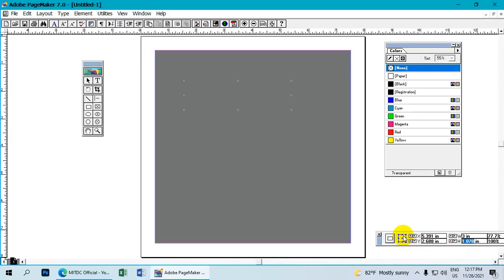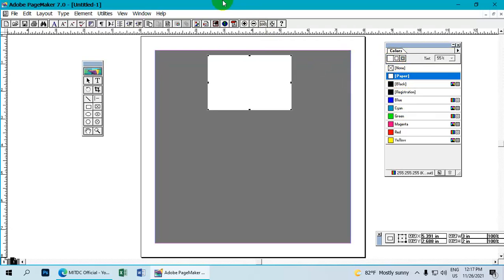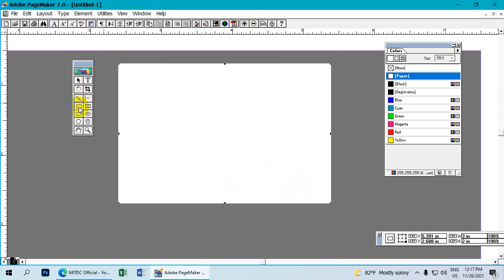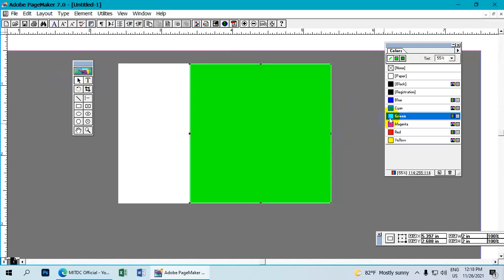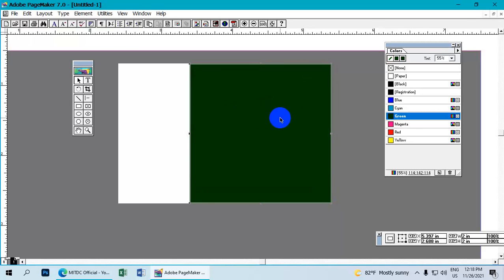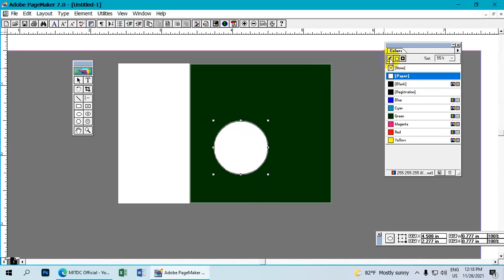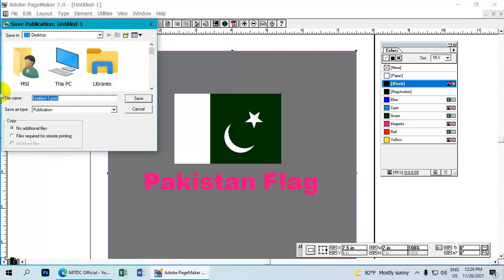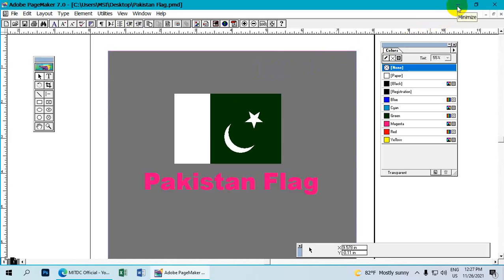How To Create Pakistan Flag In Adobe PageMaker 7.0 Lesson (73)| Myanmar Lesson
How To Create Pakistan Flag In Adobe PageMaker 7.0 Lesson (73)
ဒီသင်ခန်းစာမှာတော့ Adobe PageMaker 7.0 နဲ့ပတ်သက်ပြီး ရှင်းပြပေးထားတာပဲ
ဖြစ်ပါတယ်။
စိတ်ဝင်စားတယ်ဆိုရင်တော့ Video လေးကိုအဆုံးထိကြည့်ပေးပါနော် .
Welcome To MITDC Official
MITDC OFFICIAL ယူကျု့ချန်နယ်ကို လာရောက်အားပေးကြတဲ့ ဦးဦးဒေါ်ဒေါ်ကိုကိုများ၊ ဝါသနာရှင်များအားလုံးကိုကျေးဇူးအထူးတင်ရှိပါကြောင်း ဦးစွာပြောချင်ပါတယ်။ကျနော်တို့ MITDC OFFICIAL ယူကျု့ ချန်နယ်မှာ ကွန်ပျူတာ ပညာရပ်ပေါင်းများစွာကို UPDATE အမြန်ဆုံးဖြင့် တင်ပေးသွားမှာ ဖြစ်ပါတယ်။ ထို့အတွက်တာကြောင့် ဤချန်နယ်ကို လာရောက်လေ့လာသူအပေါင်း ဝါသနာရှင်များကို တုန့်ပြန်မှု အနေဖြင့် အပန်းမကြီးဘူးဆိုရင်
ကွန်ပျူတာနည်းပညာများကိုလေ့လာရန်အောက်ကလင့်ကိုနှိပ်ပါ
တရားတော်များနာယူနိုင်ရန်
အွန်လိုင်းငွေရှာနည်း | အွန်လိုင်းပိုက်ဆံရှာနည်းသီးသန့်
အွန်လိုင်းငွေရှာနည်းနှင့် ဘာသာစကားများလေ့လာရန်
တစ်စုံတစ်ခုအဆင်မပြေမှုများရှိပါအောက်ပါအီးမေးလ်သို့ လိပ်မူပြီး ပို့ပေးနိုင်ပါတယ်။
လေးစားစွာဖြင့်
ကိုဘိုလ်ကျော်ဝင်း
MITDCကွန်ပျူတာသင်တန်း ၊
အမှတ် ( ၂၂၂ ) ၊ ပိတောက်လမ်းမကြီး၊ လှိုင်သာယာမြို့နယ်၊
အလယ်ကျေးရွာ၊ ရန်ကုန်။